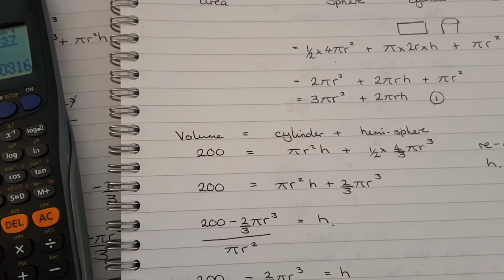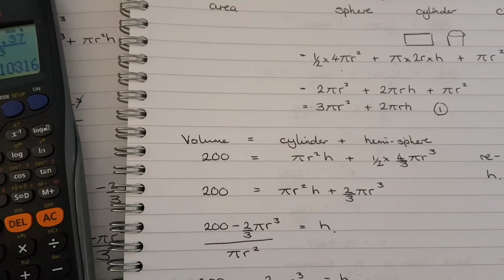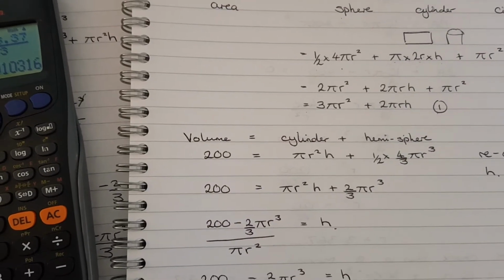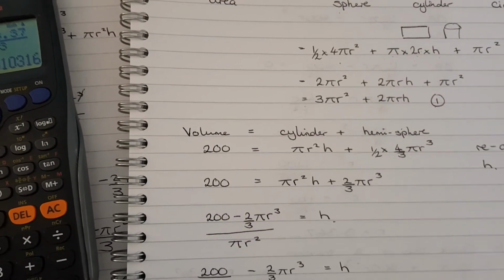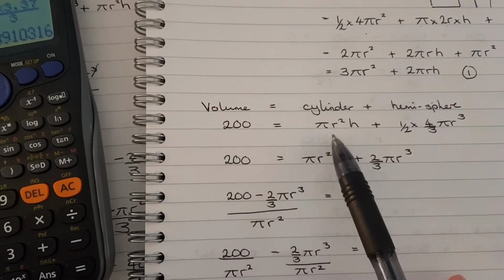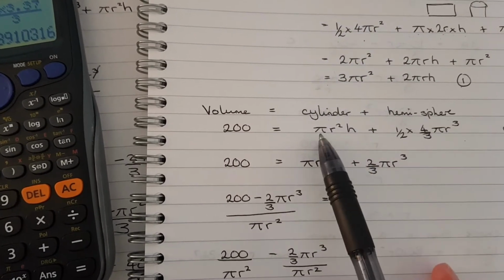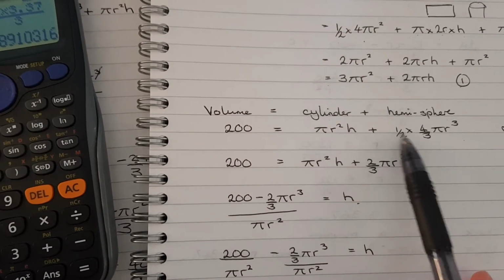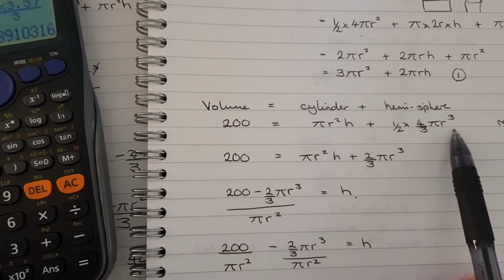A level year 1 sheet 21 Q7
Run through of question 7